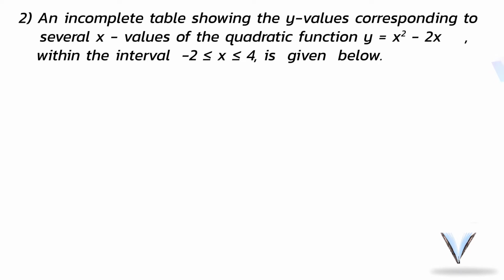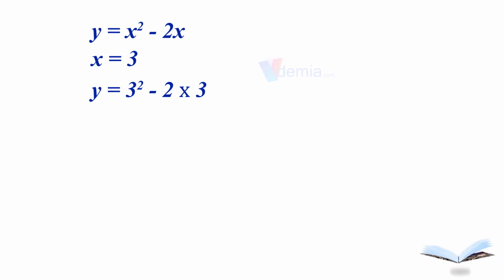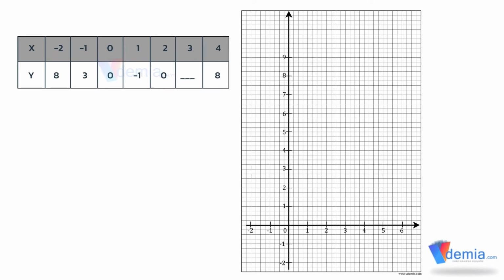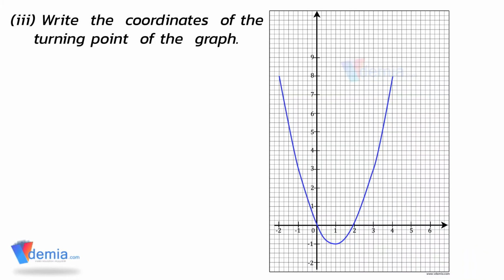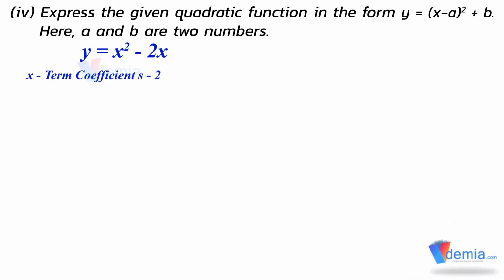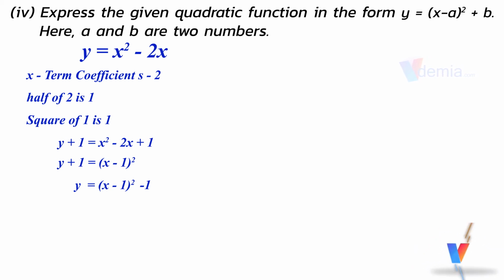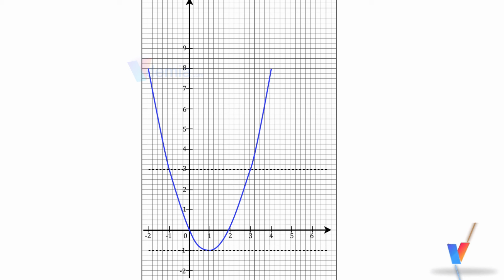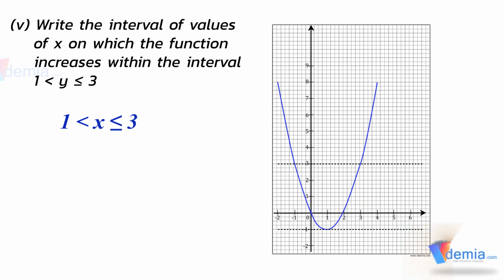GCE Ordinary Level Past Paper 2019 - Mathematics (English)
Mathematics past paper of 2019 ordinary level examination is discussed in this video series. This video explains the 2nd question of paper - 02, Part A. Check vdemia.com for more videos.